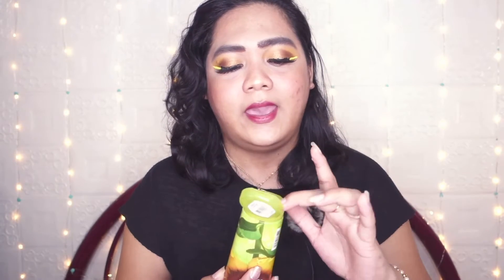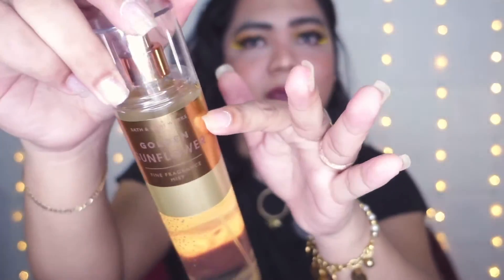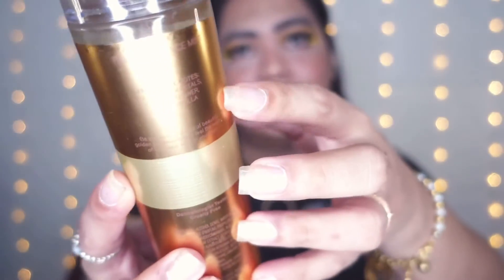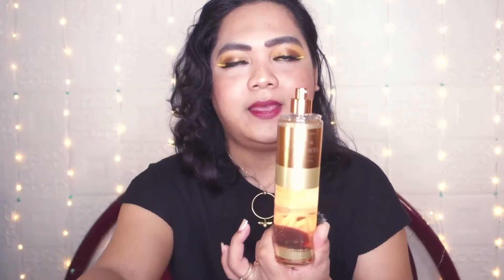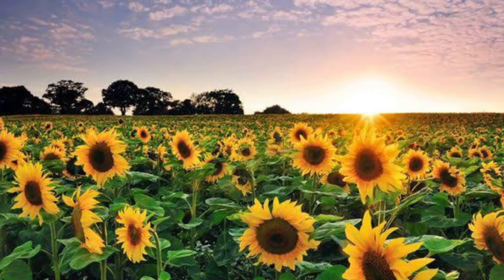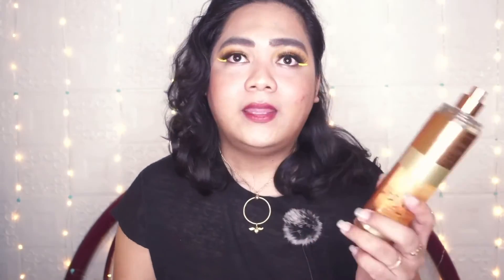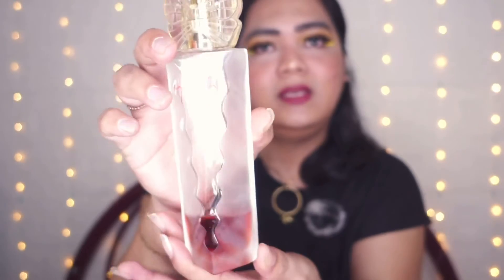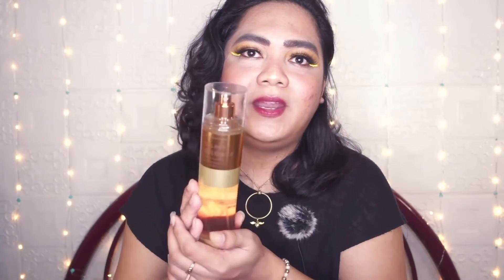Grabeh Naiyak ako dito! • Golden Sunflower • JEFFYS VLOG #31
All product/s in the video paid by me.

Shopee: FRESHLYSCENTED

Product Review: Golden Sunflower by Bath and Body works

Products I used on my face

• Beauty Glazed Eyeshadow palette Color shades
• Vice Cosmetics Winner Blush on
• Kris Matte lipstick Let go
• Sace Lady Concealer
• Revlon Face Powder

PS. some Photo used are not mine.
Credit to the following :

- wikipedia : sunflower image

Intro 0:00 - 0:12
Overview 0:13 - 1:29
Sunshine Days 1:30 - 2:24
Golden Sunflower 2:25 - 2:49
Packaging 2:50 - 3:44
Thank You 3:45 - 3:59
Fragrance Notes 4:00 - 4:14
Overview 4:15 - 4:24
Sniff test 4:25 - 6:01
Recommendation 6:02 - 6:29
Why it is special 6:30 - 6:39
Papillon by Cristine Darvin 6:40 - 7:19
Last part 7:20 - 7:44
Suggestion 7:45 - 7:59
Ending 8:00 - 8:17
Outro 8:18 - 8:32
The End 8:33

COPYRIGHT: 🎶

TOOLS: 📸

- Sony Rx m3 Camera
- Boya WM4 Mic

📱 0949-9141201